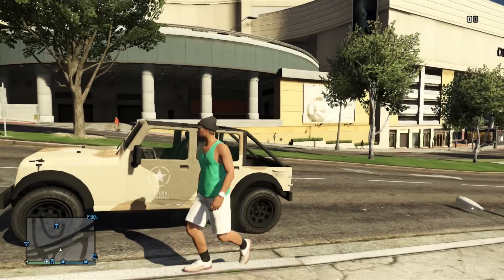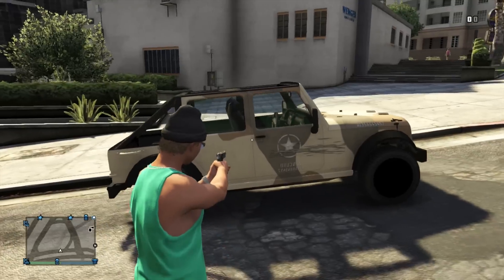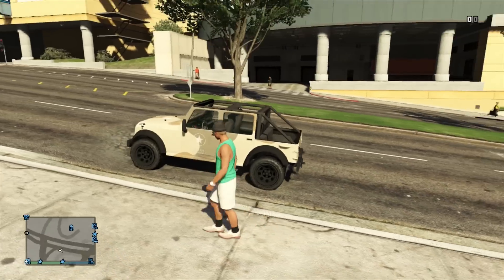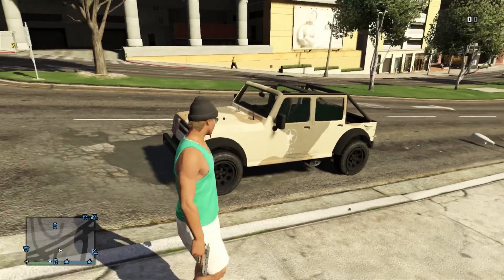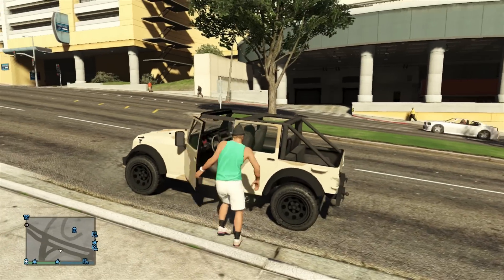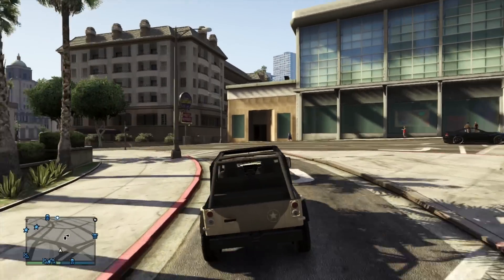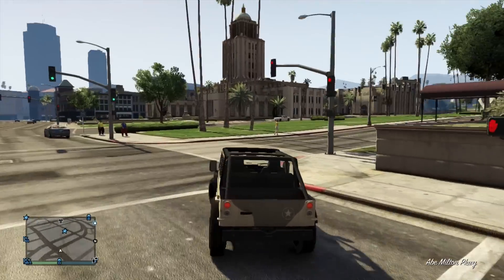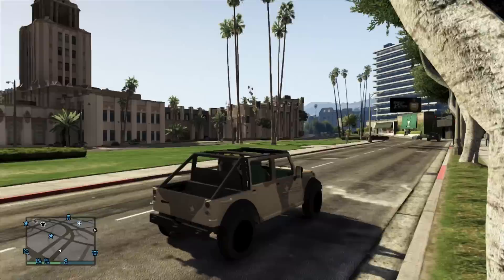GTA 5 Online "ARMY (CRUSADER) Truck!" Modded Vehicle!